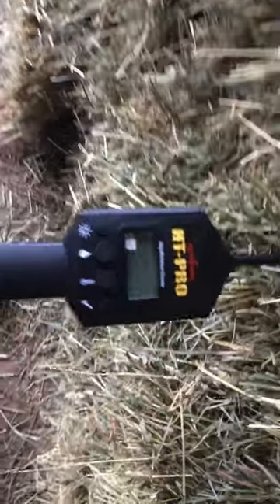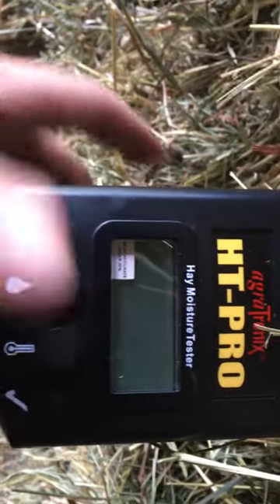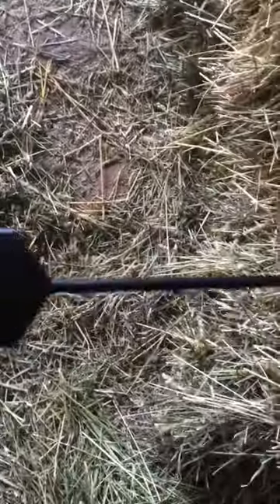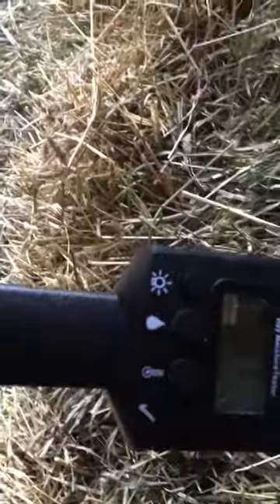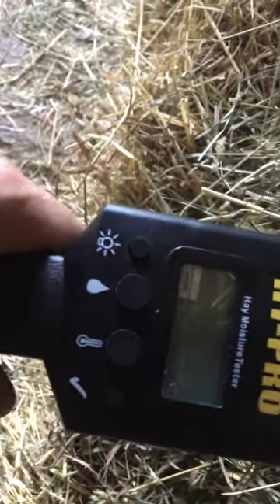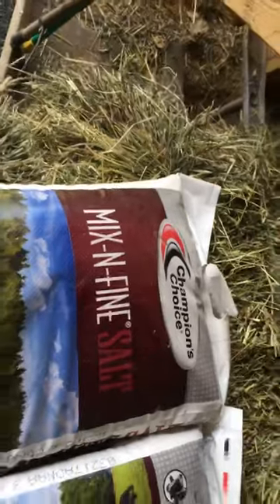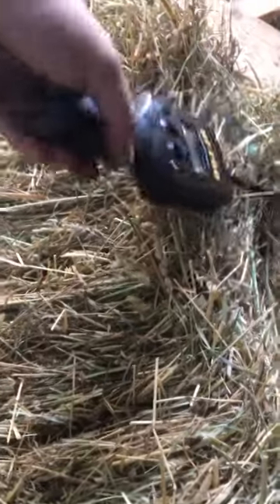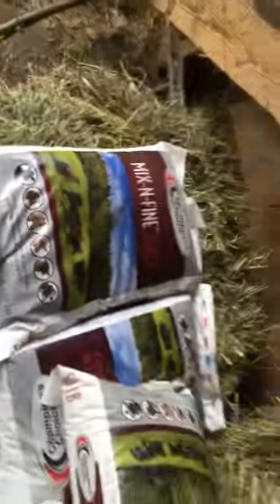AgraTronix HT-Pro Hay moisture tester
Review of the 10" AgraTronix HT-Pro moisture tester.